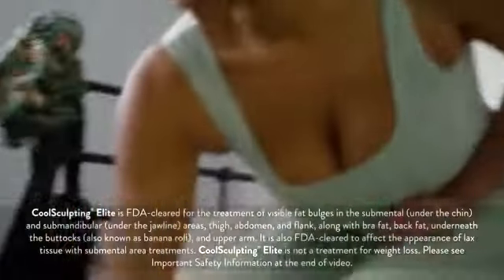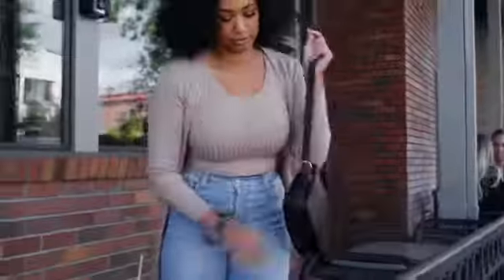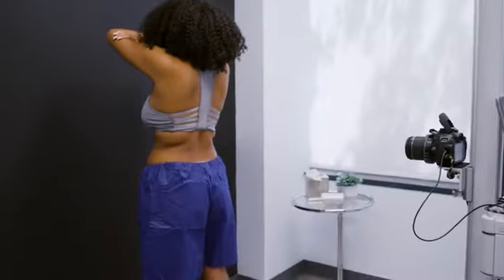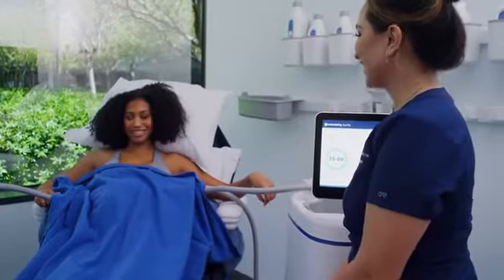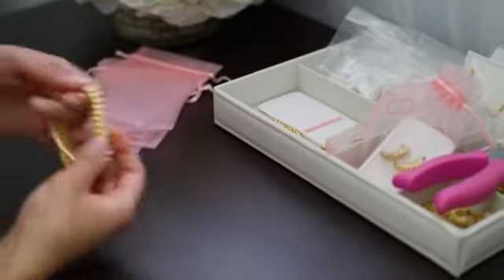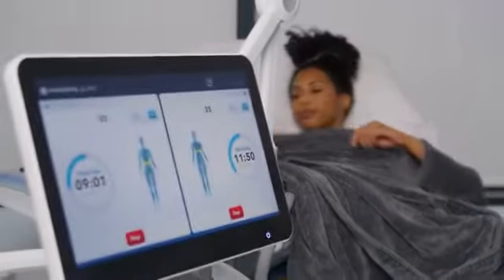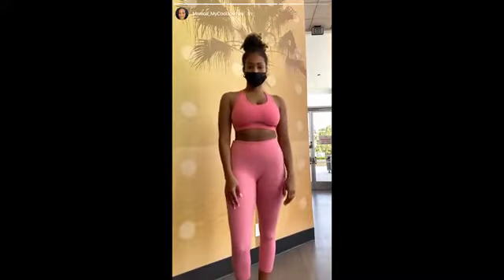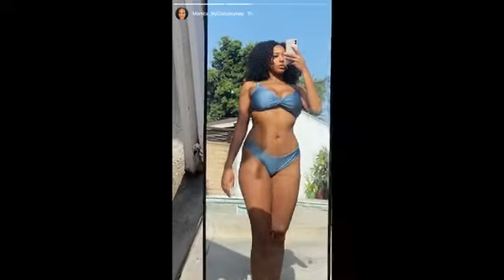“I have couple of stubborn areasof fat and that's why I checked out CoolSculpting.”